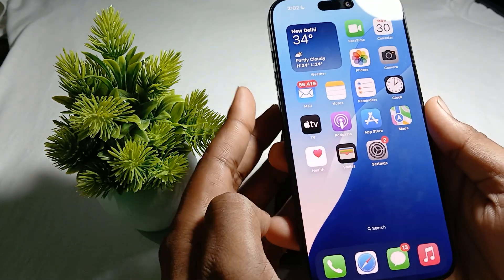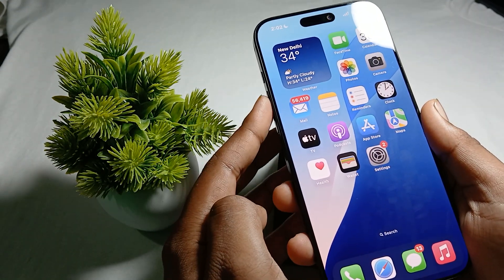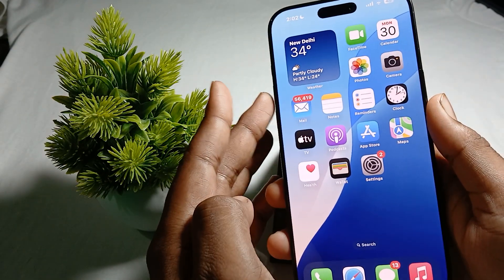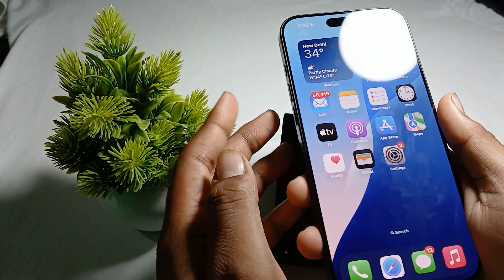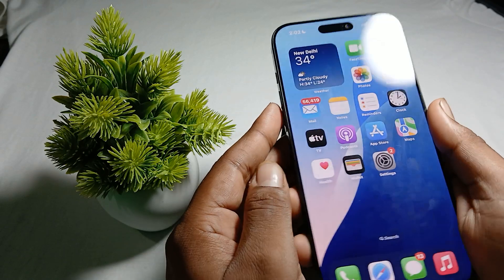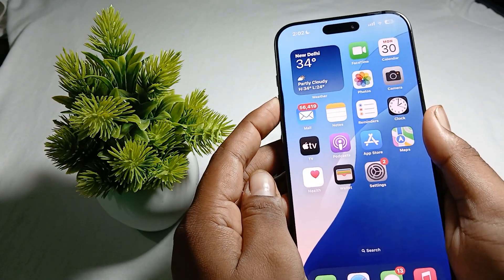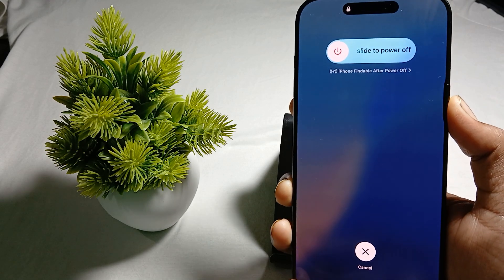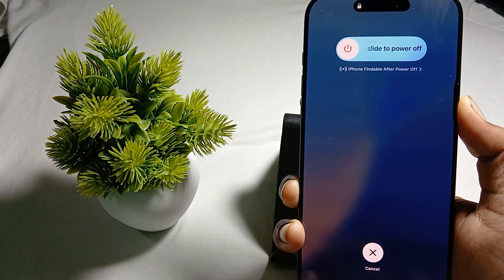iPhone 16 Pro/16 Pro Max Stuck On Setup: Here's How To Fix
Is your iPhone 16 Pro/16 Pro Max stuck during the setup process? In this video, we'll walk you through troubleshooting steps to get your device up and running.

0:20 Step 1: Hard Reset The Device
0:42 Step 2: Restart The Device